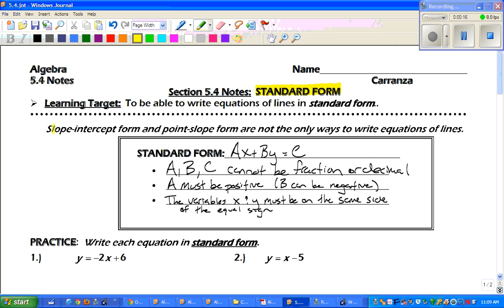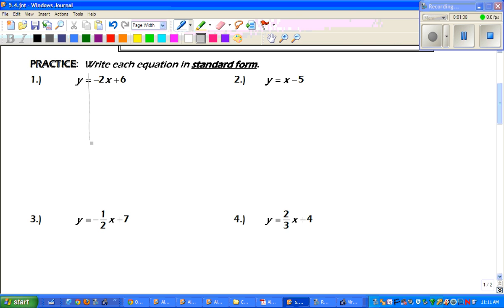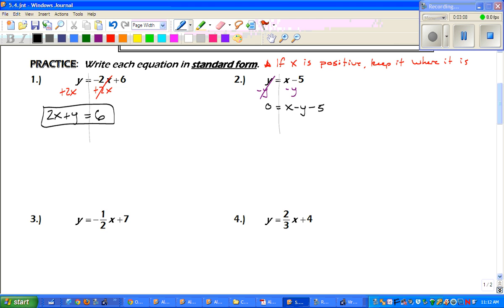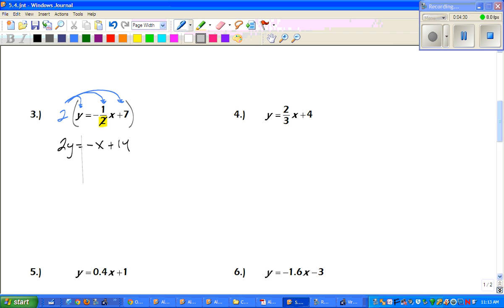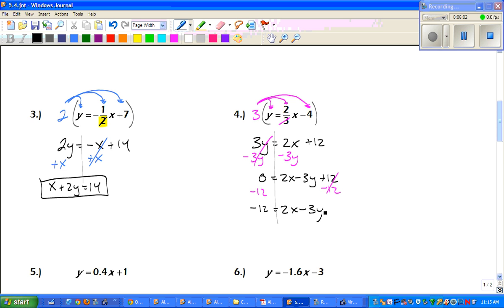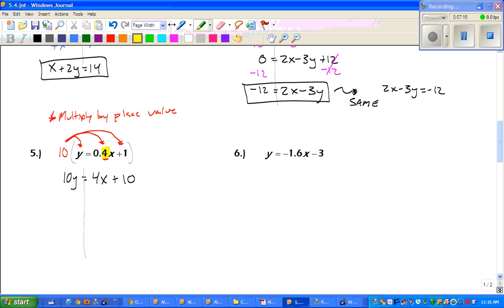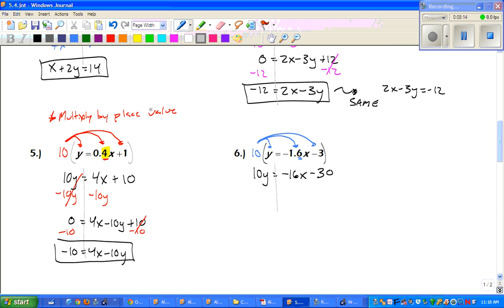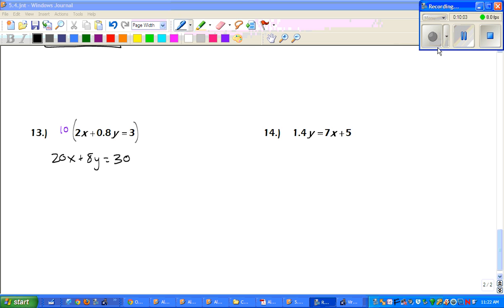Alg 1 Chap 5 4 Notes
ATHS Algebra 1 - Chap 5.4 Notes - Standard Form - Ms. Carranza & Mr. Grice's Algebra 1 Class